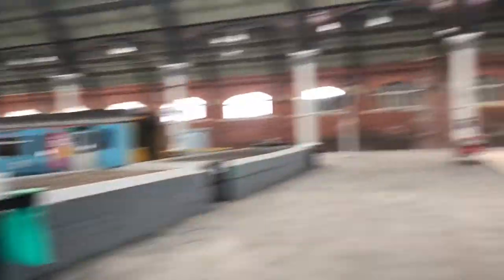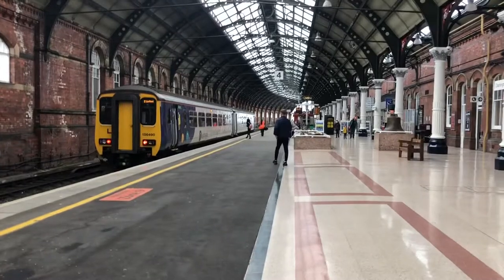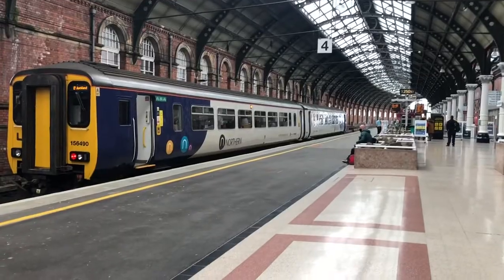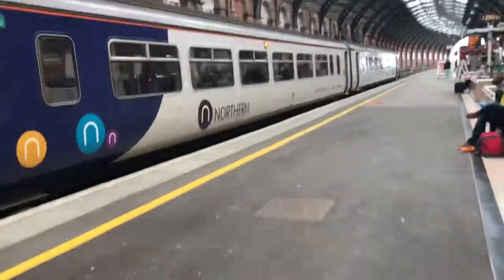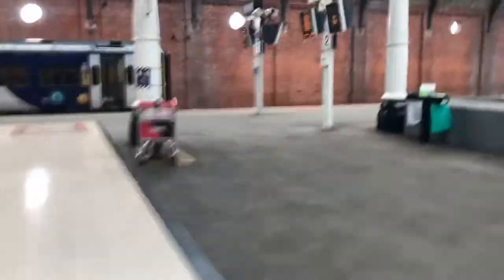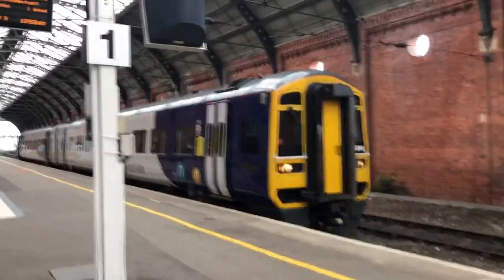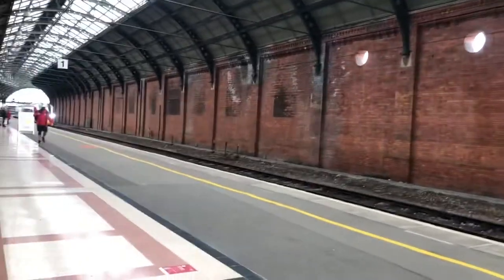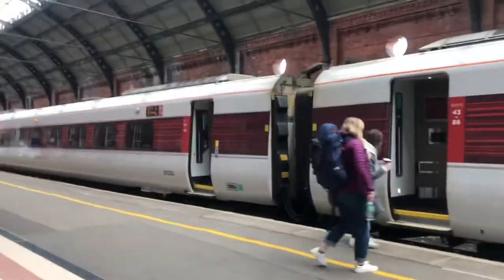Trains at Darlington (16/05/21)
A great lunchtime twenty minutes at Darlington where we saw a few trains! Only problem they were all in at once

Trains Seen

156490 operating the 1253 Northern to Bishop Auckland
158816 operating the 1254 Northern to Saltburn
801204 operating the 1258 LNER to London Kings Cross
220026 operating the 1259 CrossCountry to Edinburgh Waverly

Me and Harry also talk on Stereo. This is a free to use live radio showing thing. Simply search @freddiemint32 or @harmin10

Please be aware if you leave any in appropriate comments these will be removed and reported. Thank you for helping to make this a safe space.

My videos are not intended for YouTube kids and I do not intend to copyright anyone. If you are concerned about copyright please let me know and we can discuss.

This video is copyright protected and is property of FTMinton and HarMin10! Please do not re share in any form with pith permission.